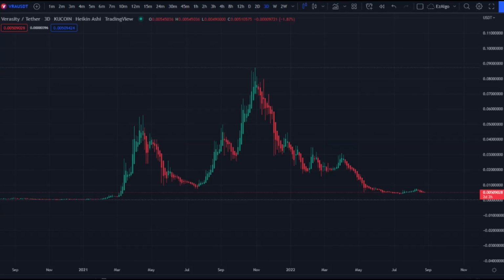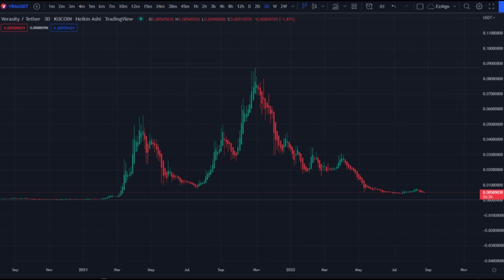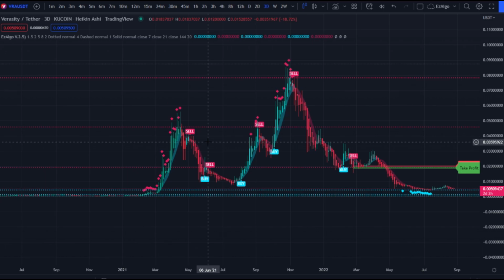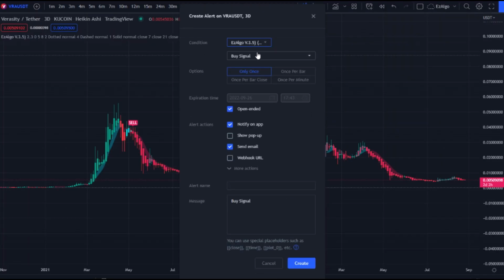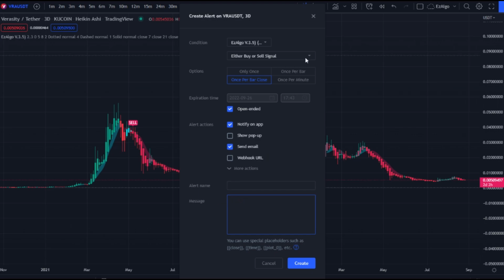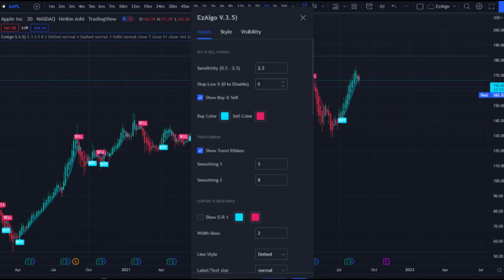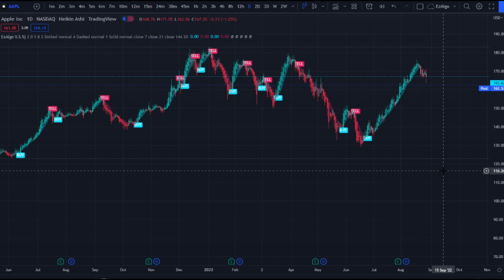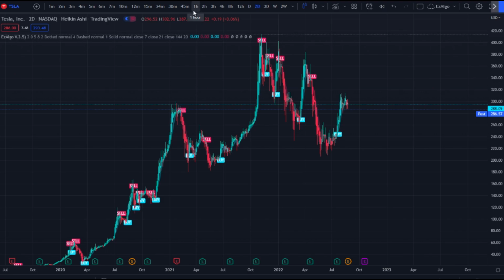Long-Term Strategy | Manage Your Long-Term Investments With EzAlgo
Use the EzAlgo buy & sell signals on a higher timeframe to track long-term stock and crypto holdings. For best results, create alerts on EzAlgo for when the buy & sell signals confirm on low-cap cryptocurrencies.